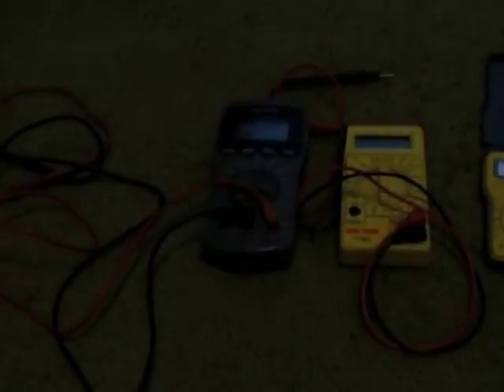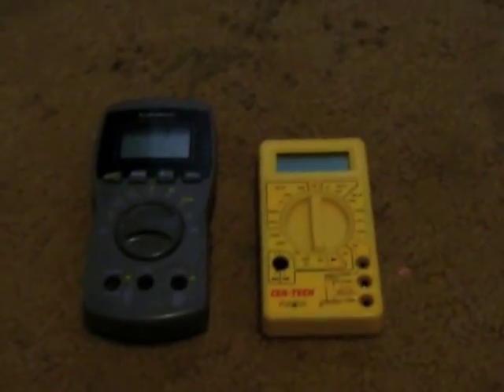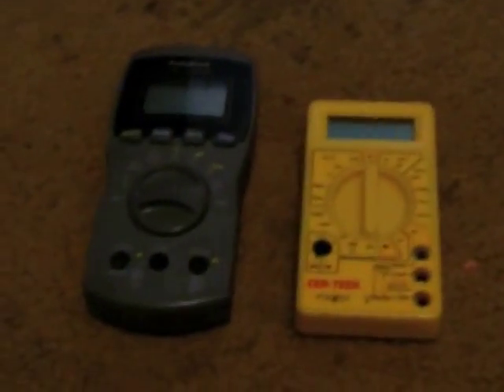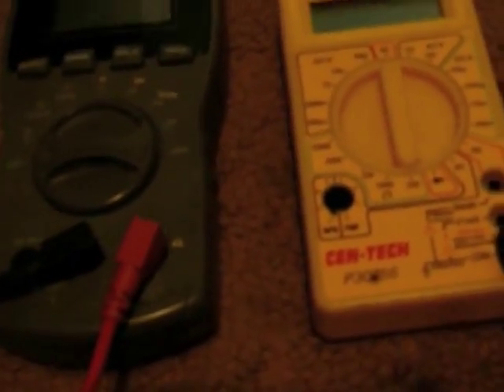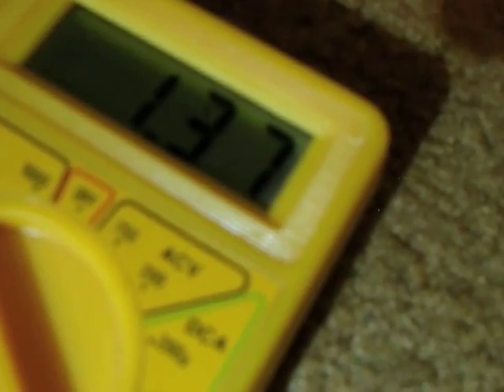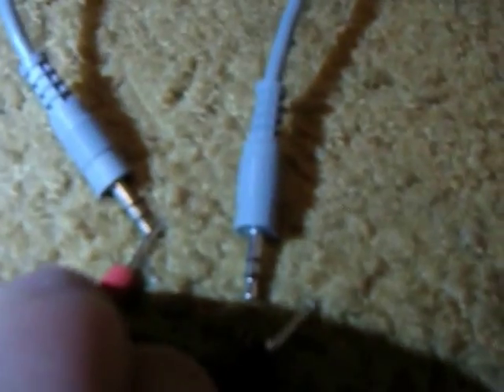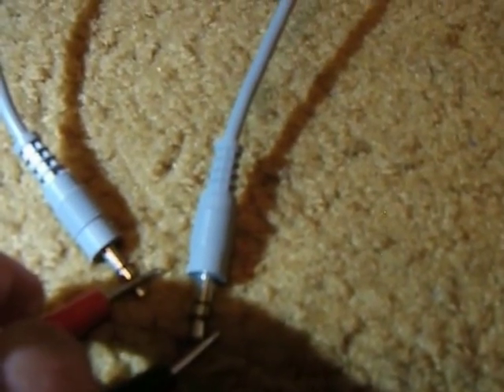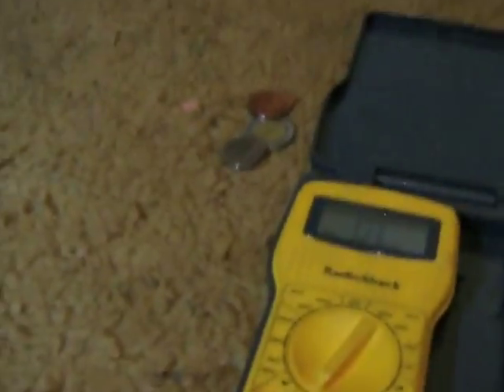Multimeter basics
In my tutorial I showed you how to use a multimeter.